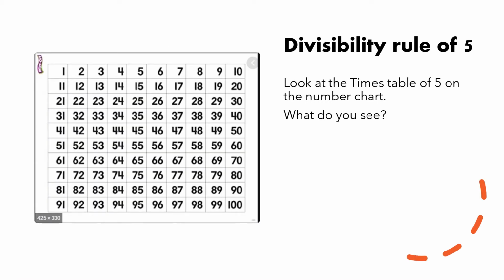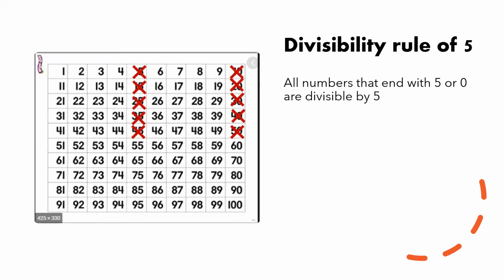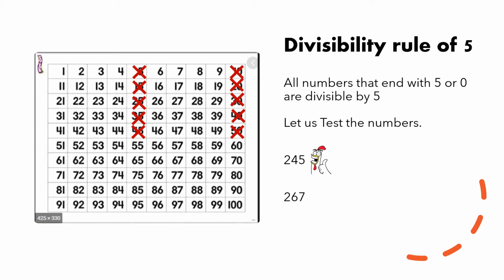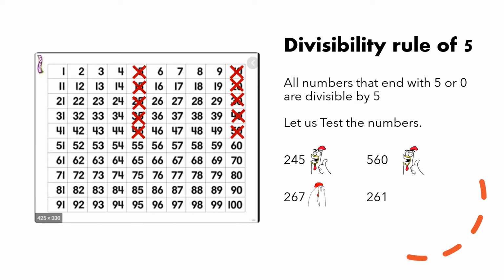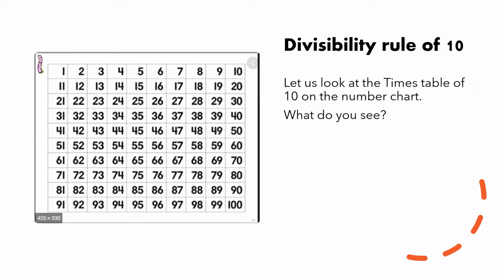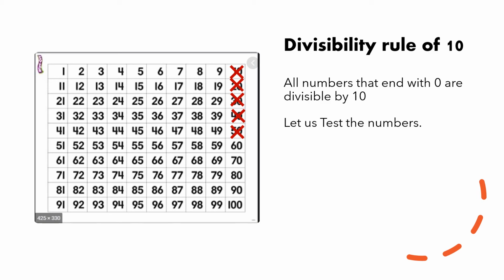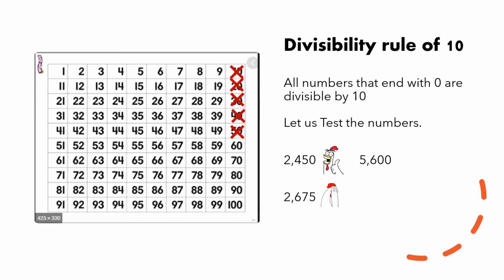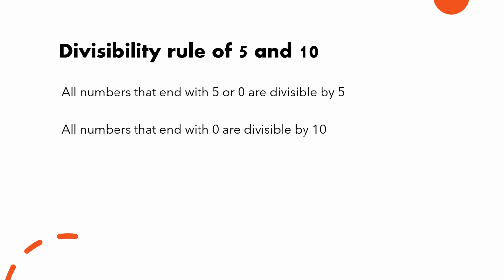Divisibility Rules of 5 & 10